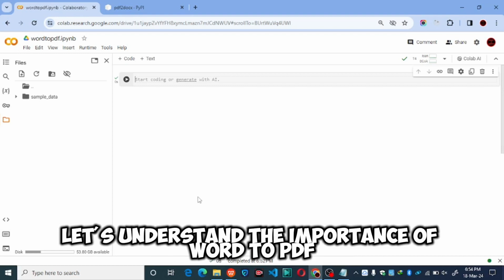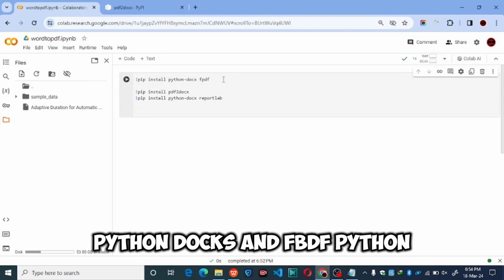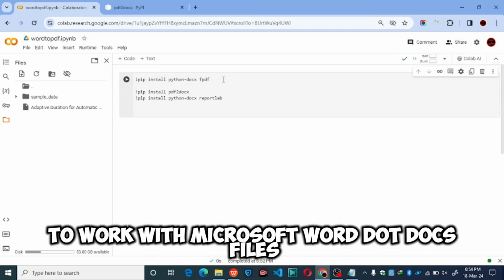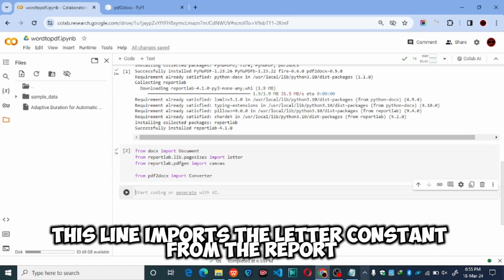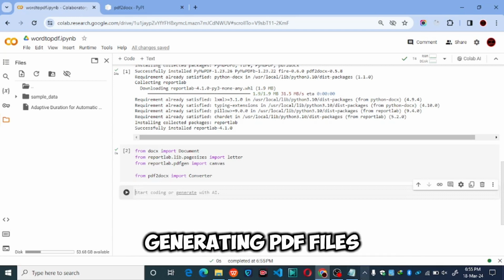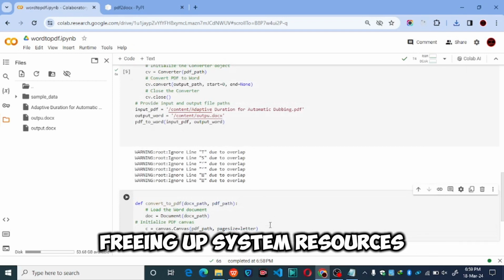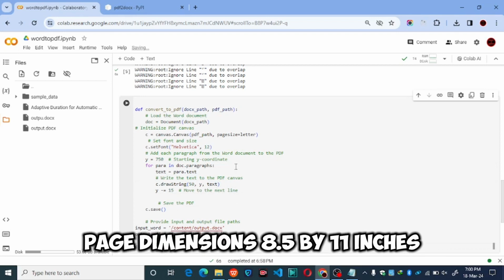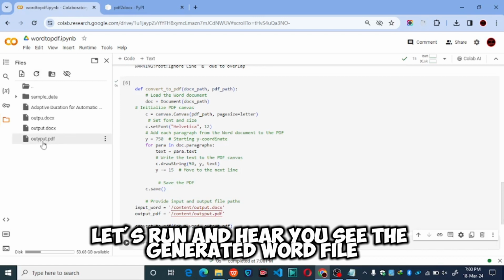how to create word to pdf converter in python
Coding Mystery is a captivating channel dedicated to unraveling the enigmatic world of programming and software development. Delve into a realm where logic meets creativity as we explore intricate coding puzzles, decipher complex algorithms, and unravel programming mysteries. Whether you're a seasoned developer seeking intellectual challenges or a curious beginner eager to expand your coding prowess, our channel offers a diverse range of content to engage and inspire. Join us on this thrilling journey as we unlock the secrets of coding, one mystery at a time.